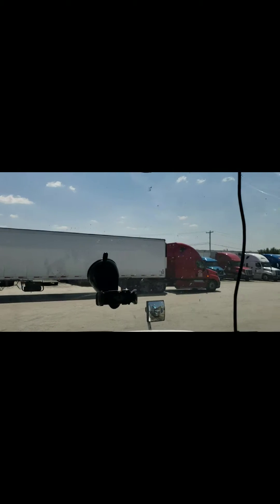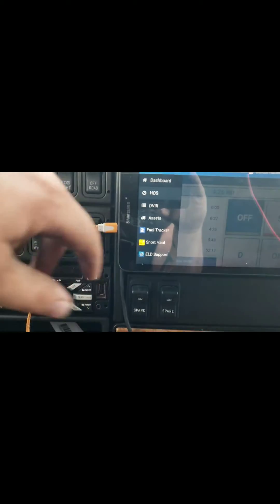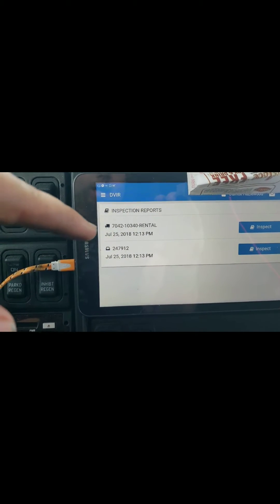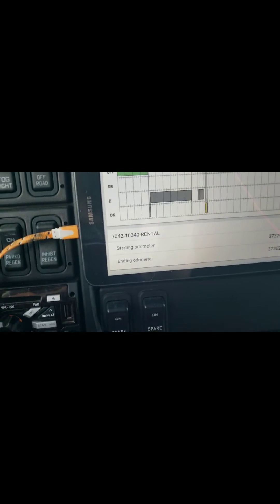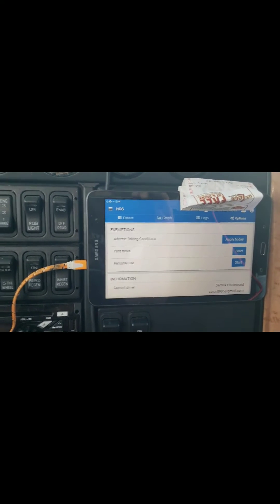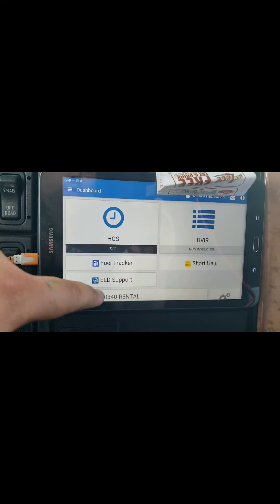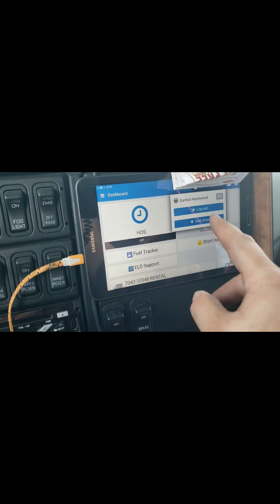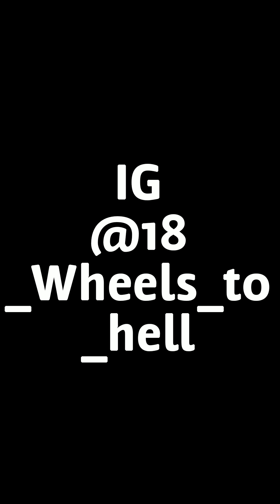How to Use Geotab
How to use Geotab ELD software